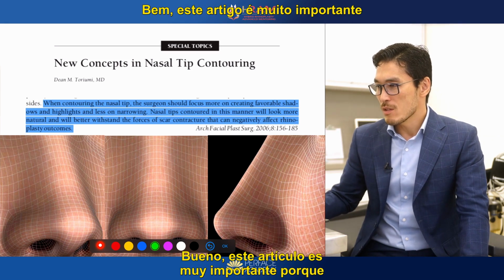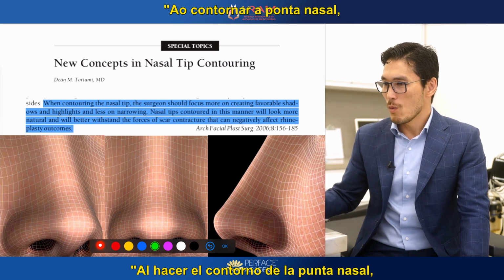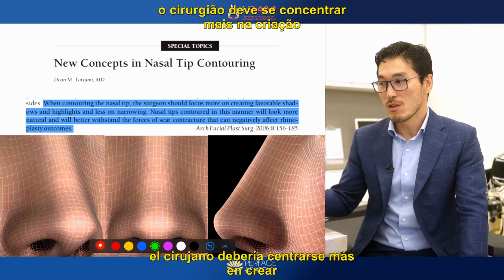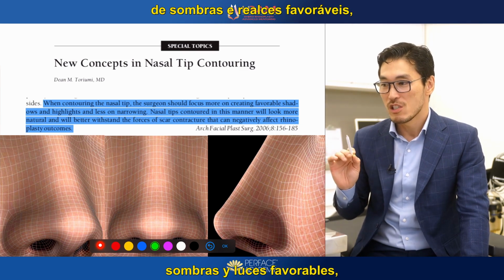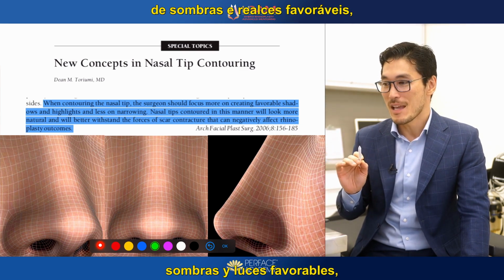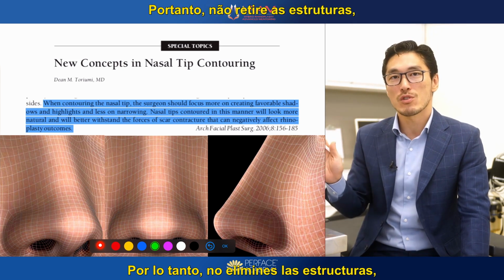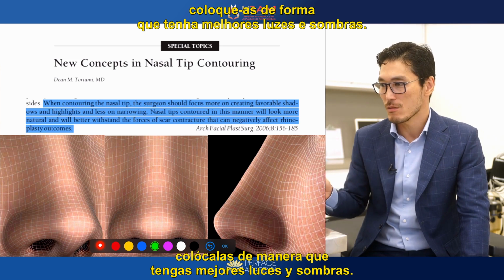Aula 5 Lights an Shadows in Rhinoplasty vídeo legendado pt e es